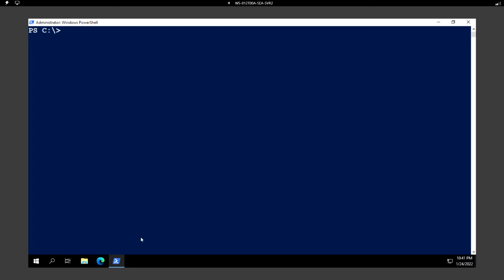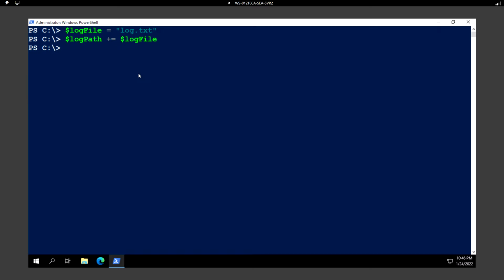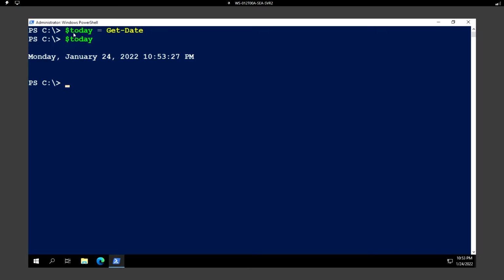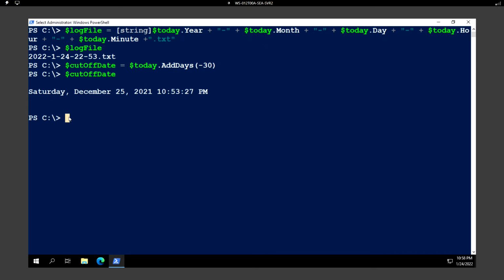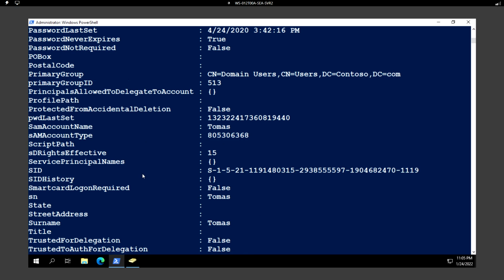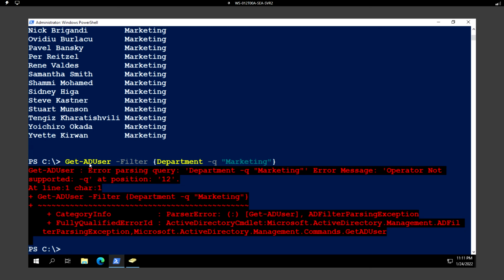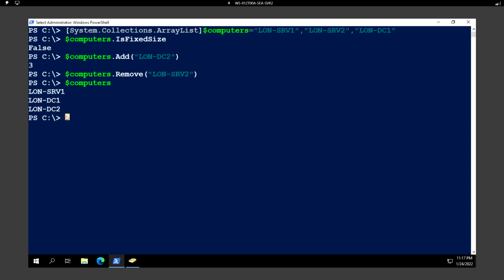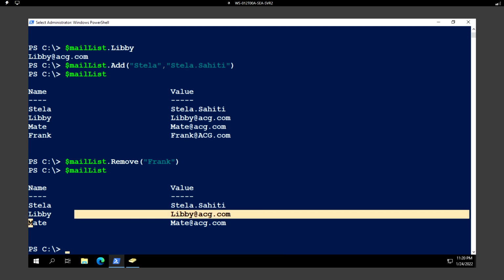Module 07-Hands-On Lab: Working with Variables in Windows PowerShell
PowerShell Scripting For Beginners || Module 7: Working with variables, arrays, and hash tables || Lab: Working with variables

In this video I will be covering the following topics:

📝 Exercise 1: Working with variable types
📝 Exercise 2: Using arrays
📝 Exercise 3: Using hash tables